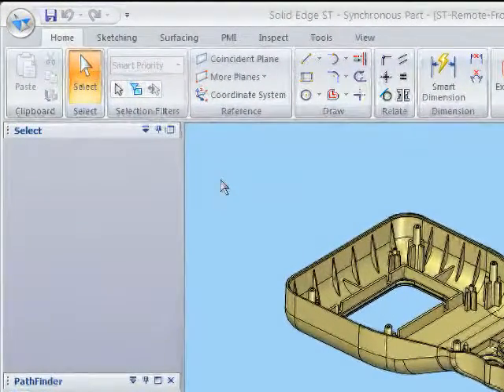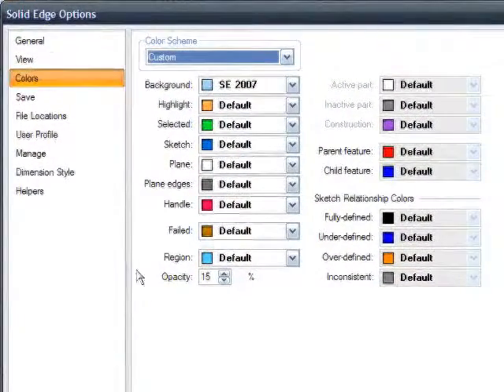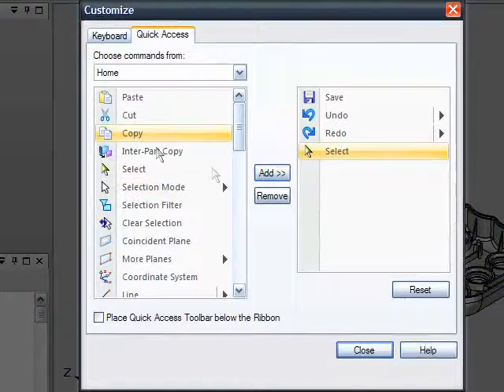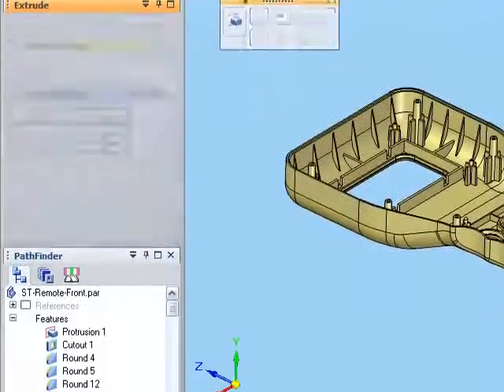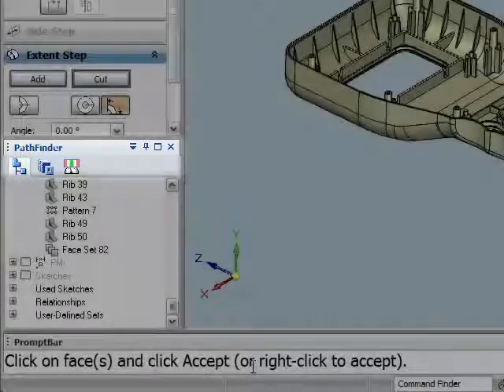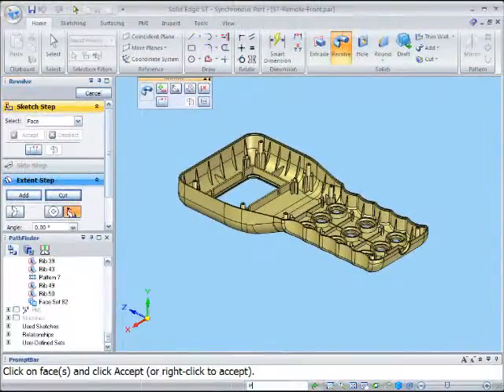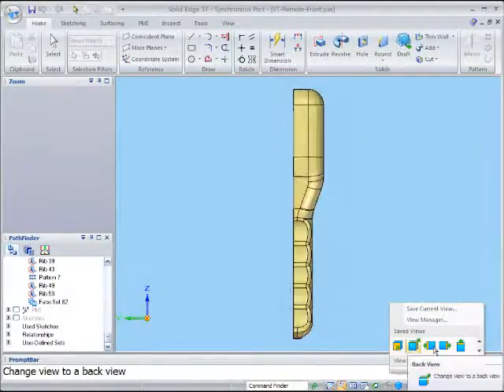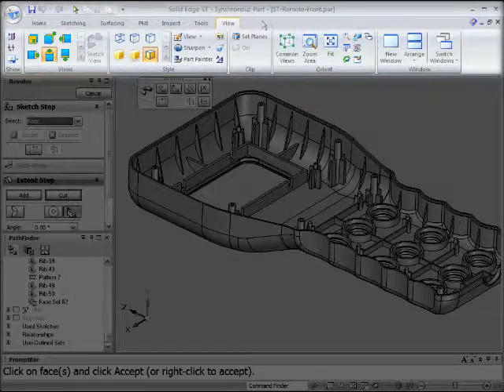Những thủ thuật làm việc với phần mềm Solid Edge Fluent User Interface